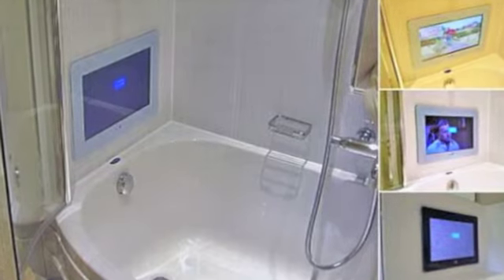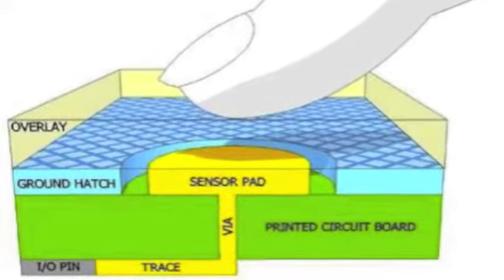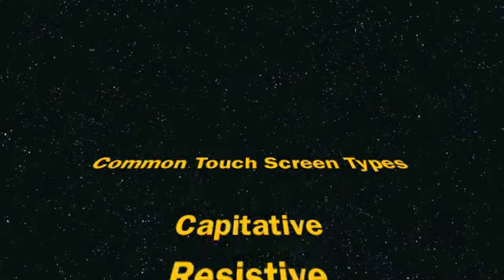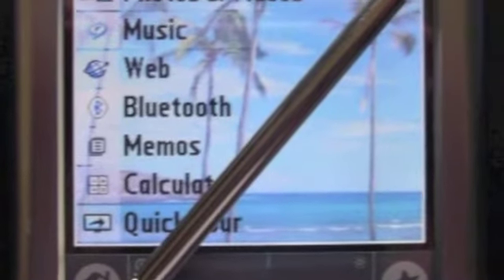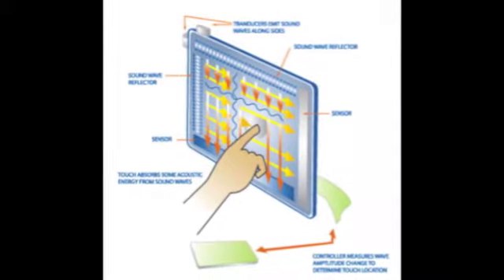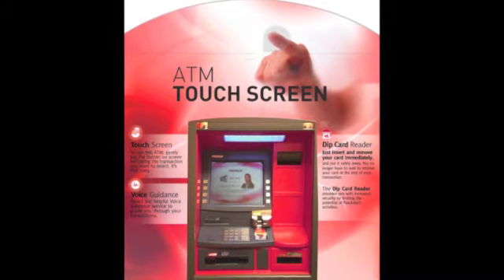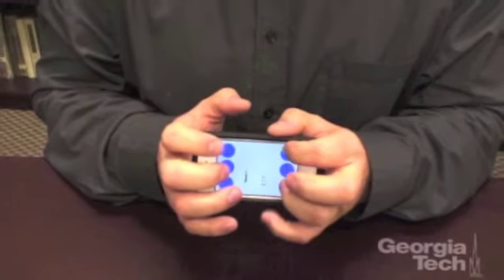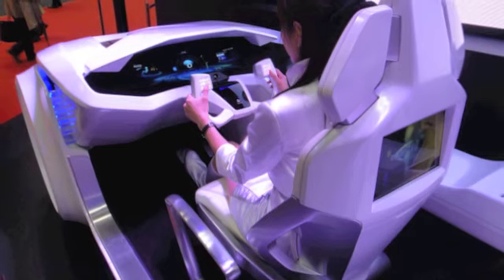IST110 Touch Screen Displays Team 01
Informational video on Touch Screen Displays